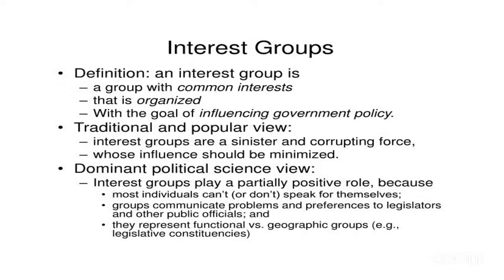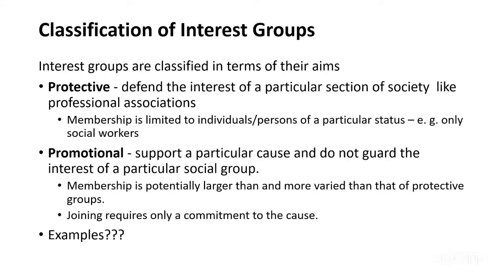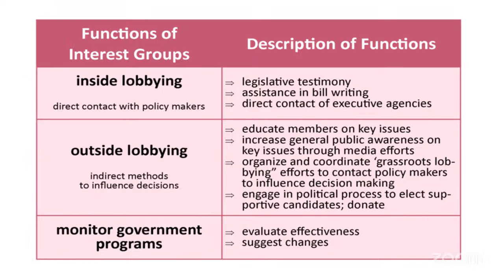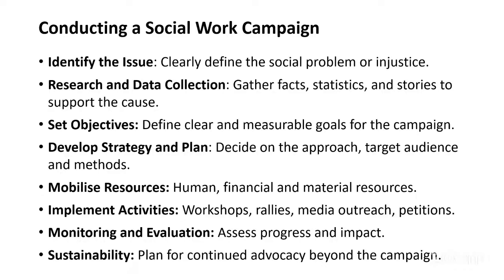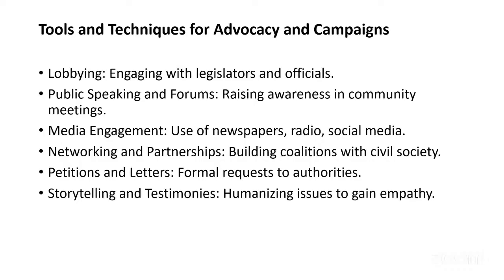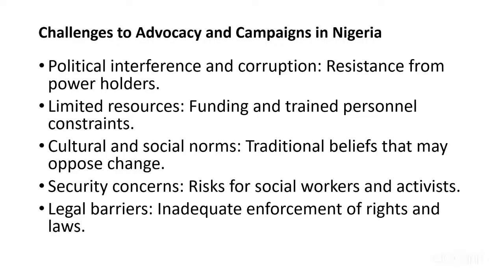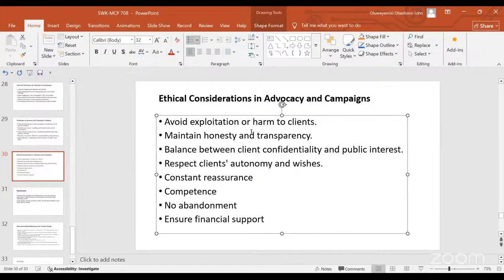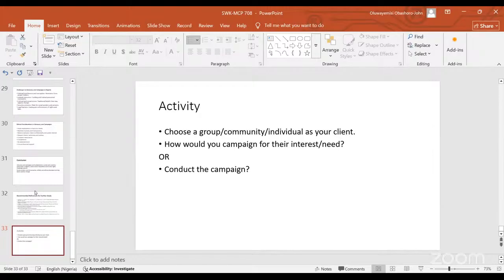SWK-MCP708 - Social Advocacy and Campaign by Prof. Oluwayemisi Obashoro-John